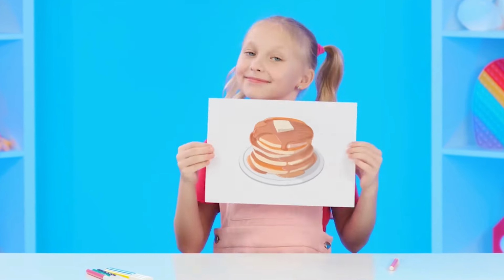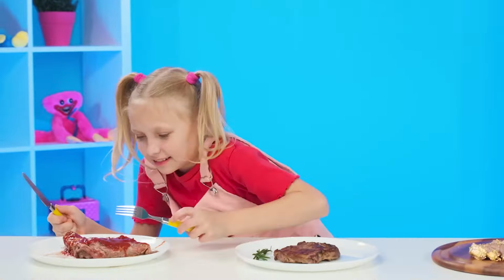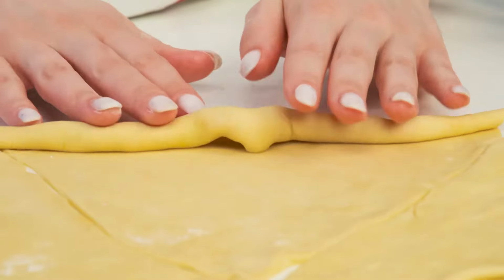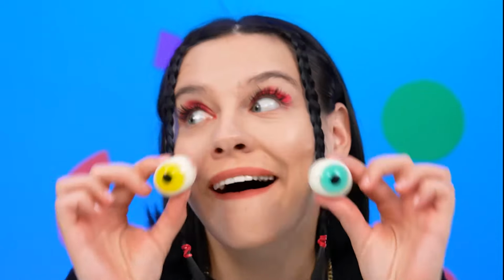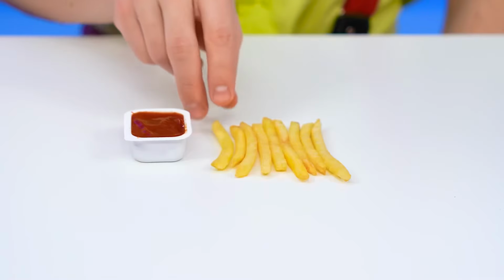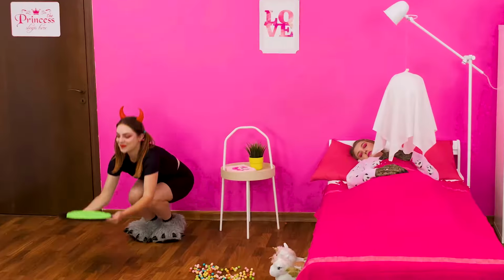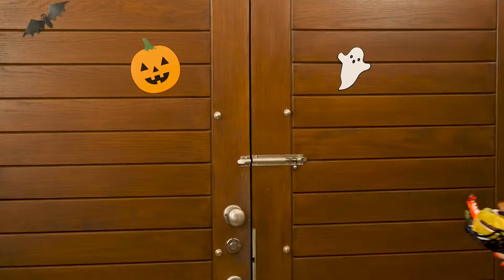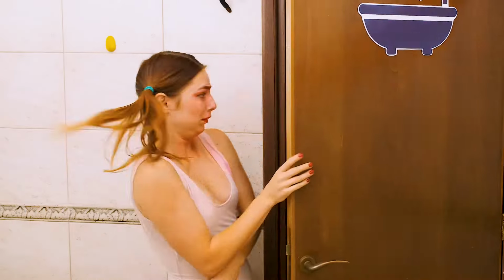Me vs Grandma Cooking Challenge | Funny Kitchen War by BaRaFun Challenge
Hungry? See who won the culinary challenge this time!